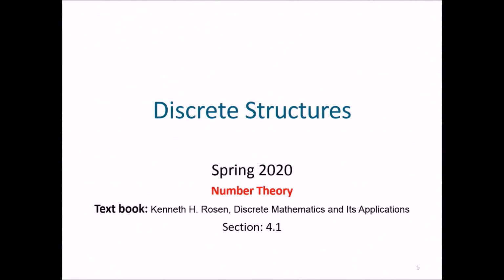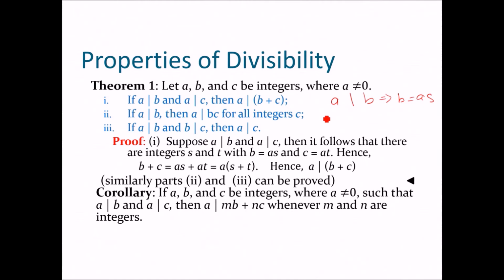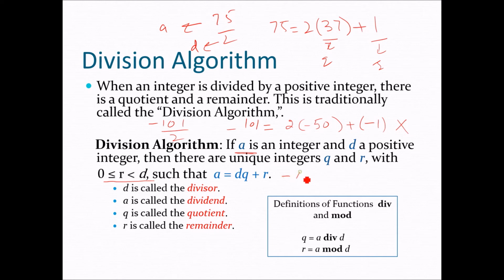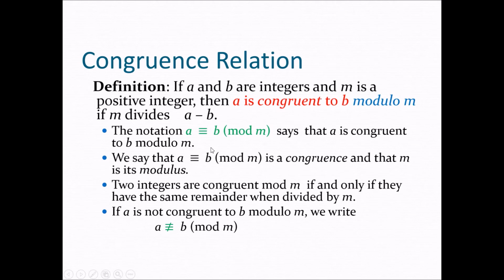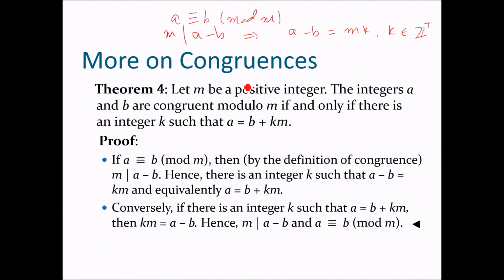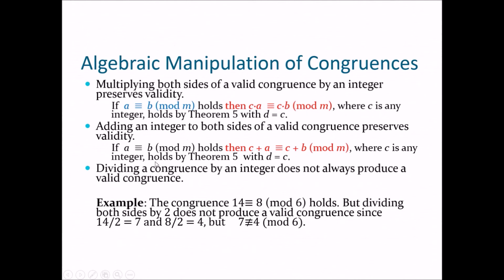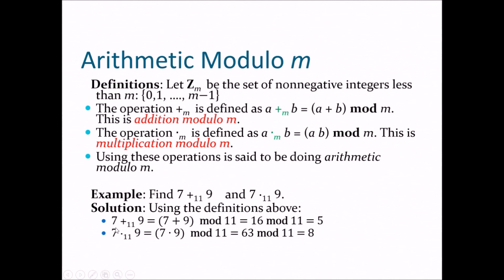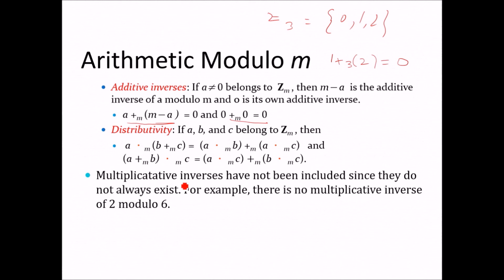Number Theory part 1